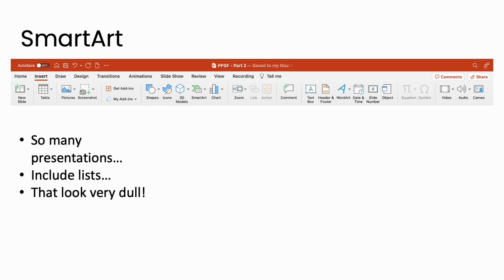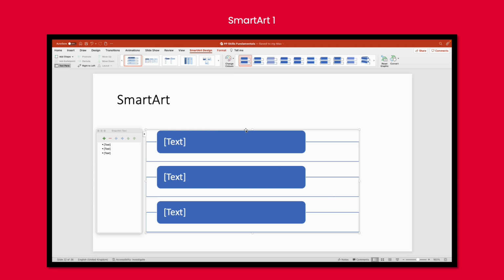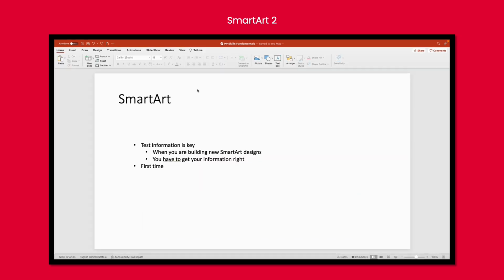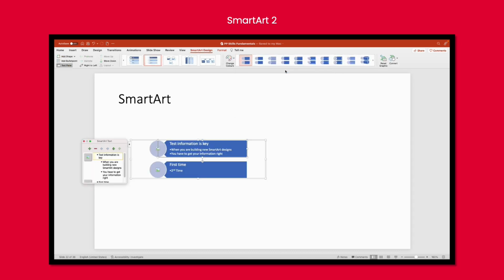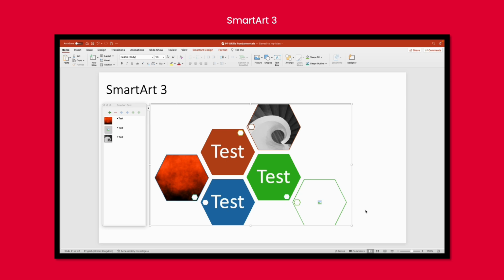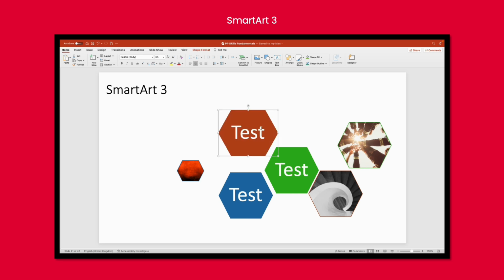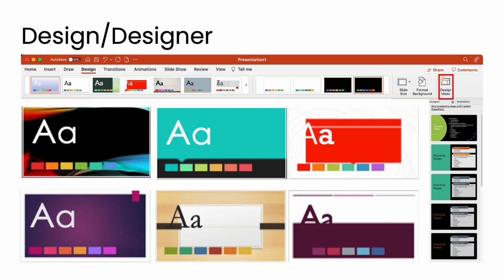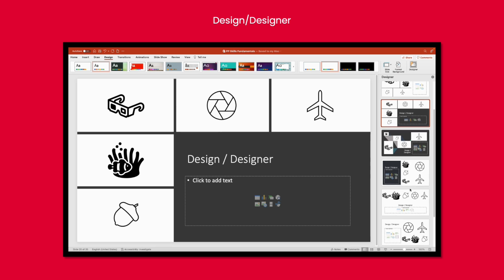PowerPoint Skills Fundamentals - Part 2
This is the final part of our fundamental PowerPoint training, telling you everything you need to know to get started using PowerPoint to create your own dynamic presentations.

The supporting activity documents are available upon request.